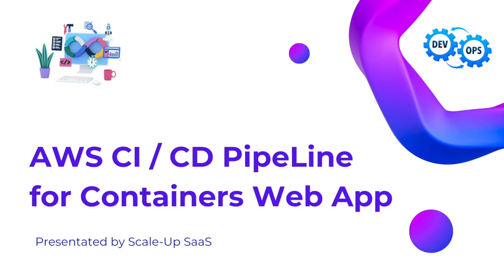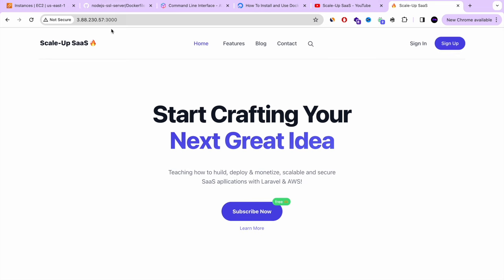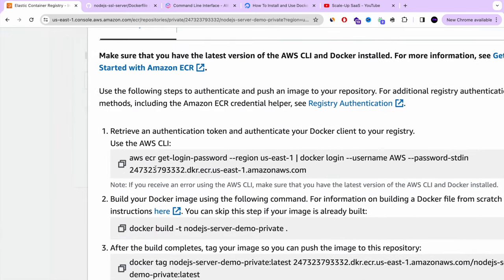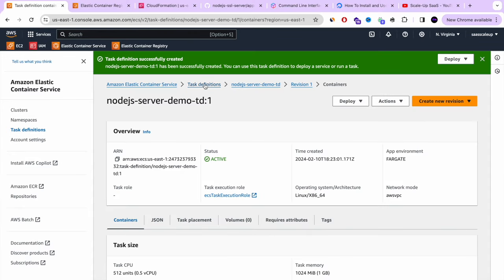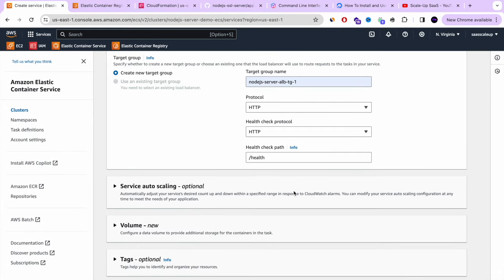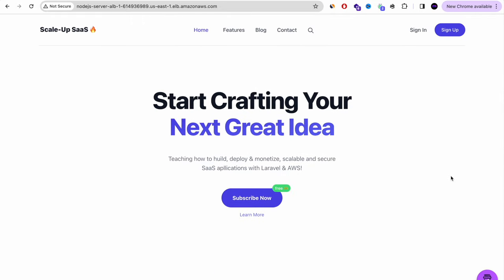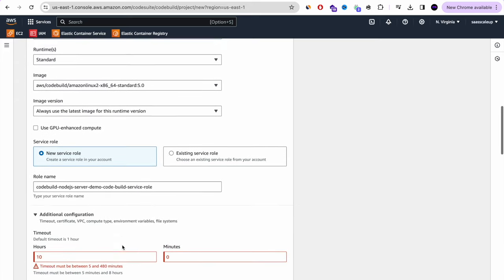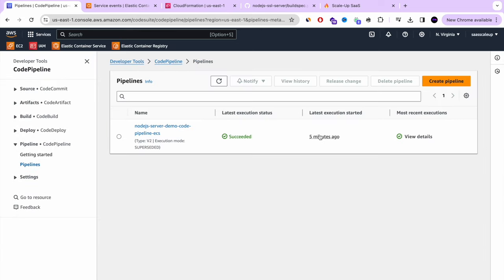AWS Project - Deploy Docker Container to AWS ECS Automatically with CI CD Pipeline | Step by Step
Ready to revolutionize your development workflow? In this comprehensive beginner tutorial, we're diving deep into the world of AWS CI/CD. Join us as we guide you step-by-step through the process of setting up a robust CI/CD pipeline for your Docker applications using AWS ECS, AWS ECR, AWS CodeCommit, AWS CodeBuild, and AWS CodeDeploy. Whether you're new to AWS or looking to enhance your skills, this tutorial is your gateway to seamless and automated deployment on the cloud. 🌐💻

🎯 AWS Projects Ideas timestamps:

[00:00] - Introduction to CI CD Pipeline for Container Web App
[01:53] - [PART 1] - Launch & Deploy WebApp Docker Image to AWS ECS
[02:00] - 1. Requirements
[03:03] - 2. Create WebApp Docker Image
[07:08] - 3. Create aws-cli user
[08:54] - 4. Create & push image to AWS ECR repository
[11:24] - 5. Create Security Groups
[13:28] - 6. Create AWS ECS Fargate Cluster
[15:25] - 7. Create Task Definition
[20:25] - 8. Create ECS Service with Application Load Balancer
[25:25] - 8.1 Update Application Load Balancer Security Group
[29:50] - [PART 2] - Create CI/CD Pipeline Using CodeCommit, CodeBuild & CodeDeploy
[30:10] - 9. Create CodeCommit Repo
[31:12] - 10. Push code to CodeCommit Repo
[36:25] - 11. Create CodeBuild Project
[39:24] - 12. Create CodePipeline ( CI / CD )
[43:50] - 13. CI / CD Pipeline to AWS ECS - DEMO

- Understanding the fundamentals of CI/CD and its importance in modern development.
- Create AWS ECR Repository and push image to the repo
- Setting up AWS ECS for container orchestration and management.
- Leveraging AWS CodeCommit for secure version control of your Docker app.
- Harnessing AWS CodeBuild for automated building and testing.
- Deploying your Docker Image effortlessly with AWS CodeDeploy and CodePipeline.
- Best practices and tips to optimize your CI/CD pipeline for maximum efficiency.

Perfect for beginners diving into AWS and CI CD pipeline, as well as developers seeking to streamline their deployment process. Whether you're a coding newbie or a seasoned developer, this tutorial equips you with the skills to thrive in the cloud.

🌟 *Why AWS CI/CD with ECS and Code Tools?*
Discover why AWS is the go-to platform for building robust CI/CD pipelines. With ECS for container management and AWS Code tools for seamless automation, you'll be empowered to accelerate your development lifecycle like never before.

🎯 *Key Highlights:*
- Hands-on setup of AWS ECS, CodeCommit, CodeBuild, and CodeDeploy.
- Real-world examples and demonstrations to reinforce your learning.
- Practical insights and strategies to elevate your CI/CD game.
- Q&A session to address your burning questions and challenges.

🚀 *Ready to Launch Your Docker Pipeline?*
If you're ready to take your Docker app deployment to the next level with AWS CI/CD, hit play and let's embark on this transformative journey together. Say goodbye to manual deployments and hello to automated excellence in the cloud!

Support